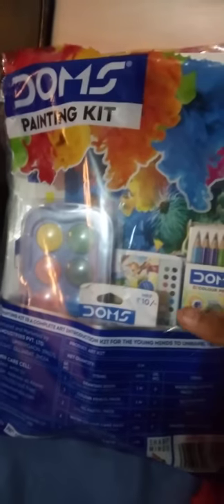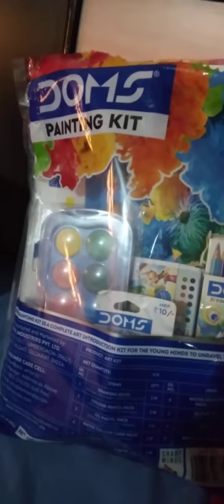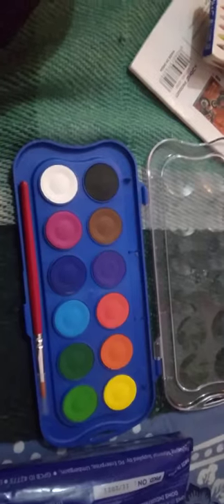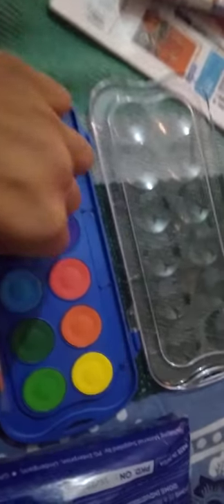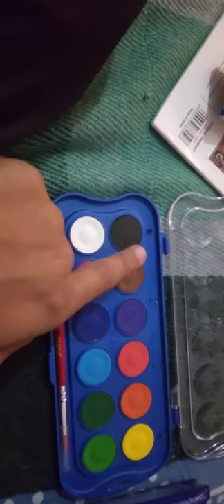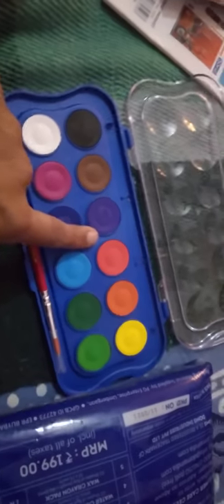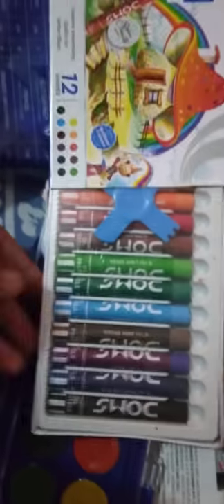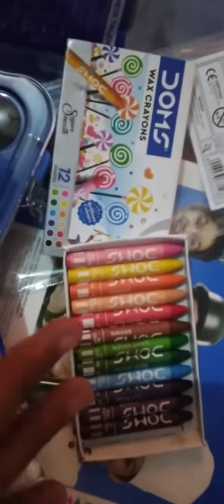unboxing my doms painting kit